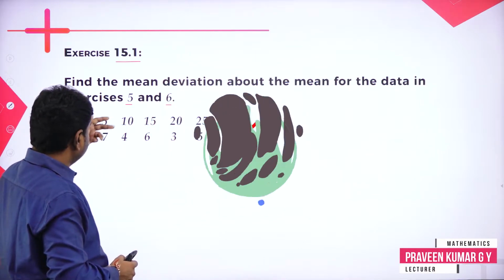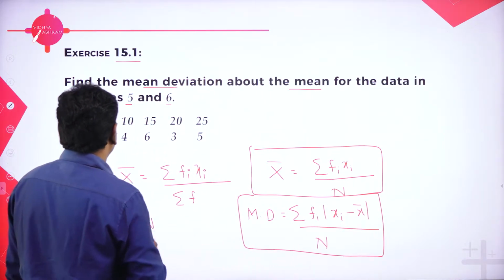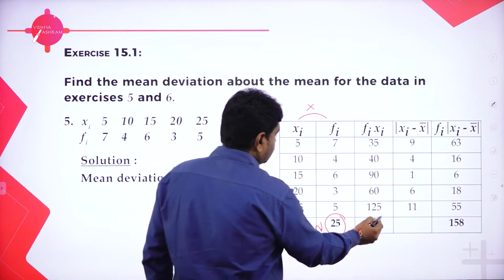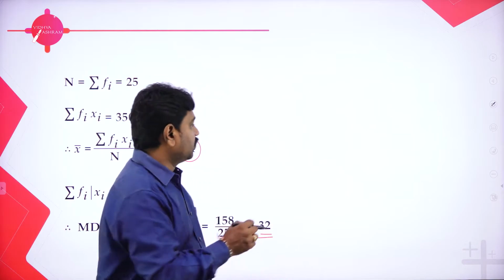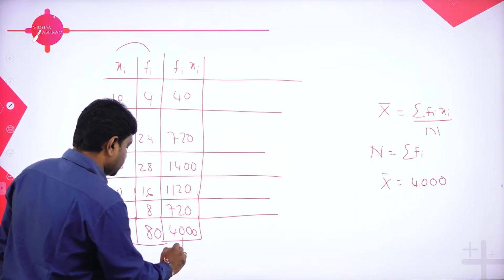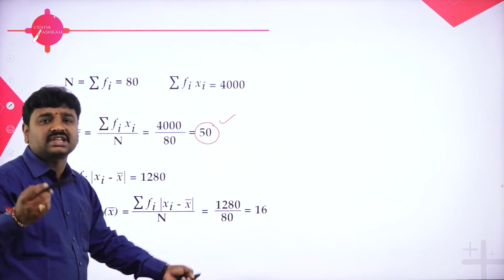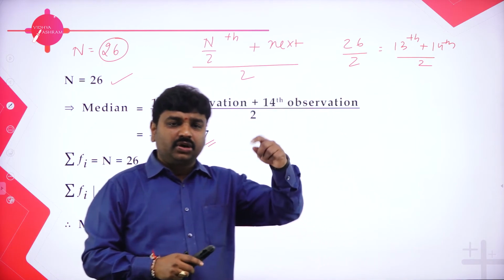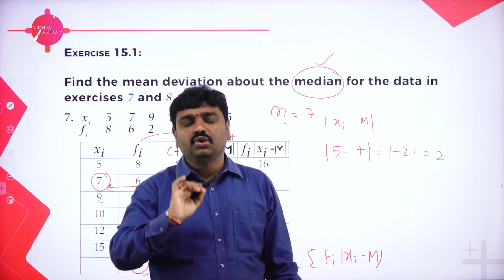DAY 137 | MATHEMATICS | I PUC | STATISTICS | L2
Class : I PUC
Stream : SCIENCE
Subject : MATHEMATICS
Chapter Name : STATISTICS
Lecture : 2